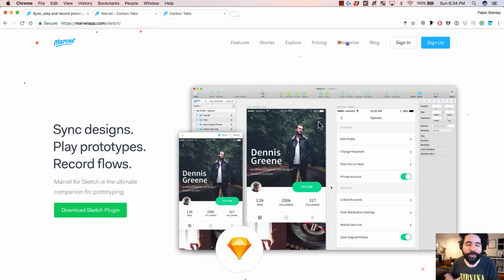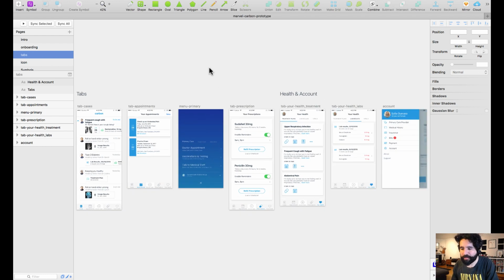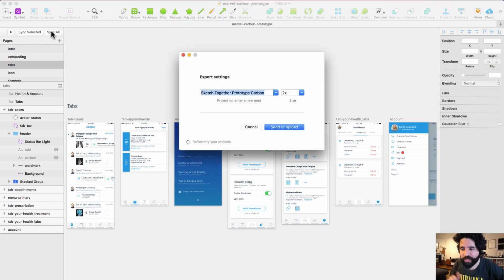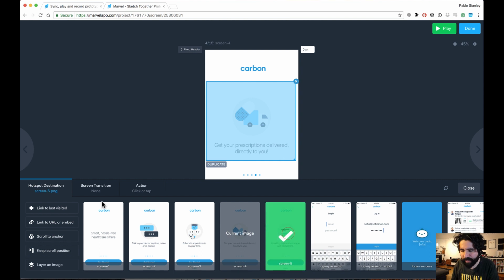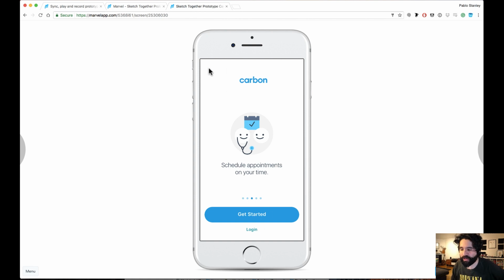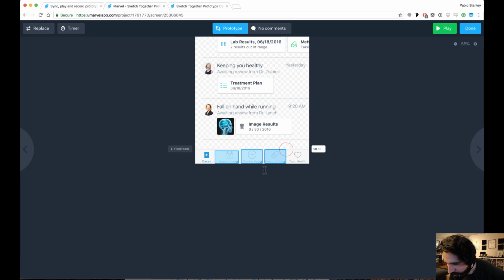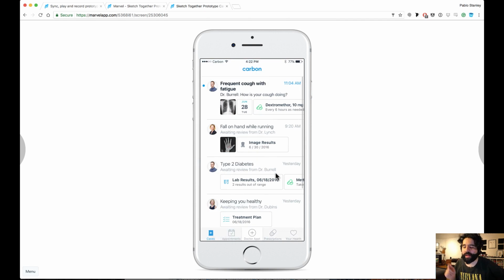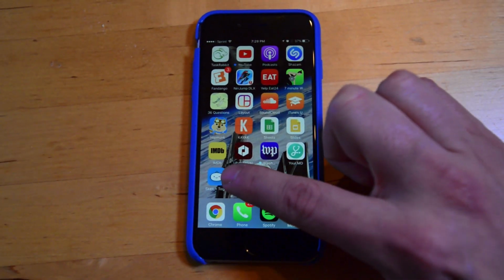Rapid Prototyping with Marvel App and Sketch App - Full app demo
Marvel for Sketch is a great tool for prototyping.
Sync your designs quickly. Play with your prototypes right there on Sketch. Share your creations. And record videos of your flows.